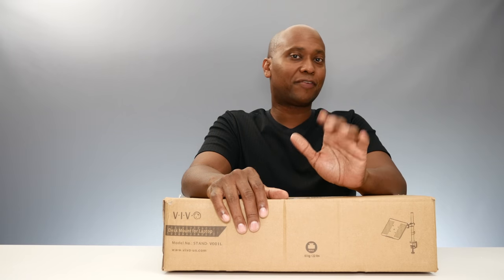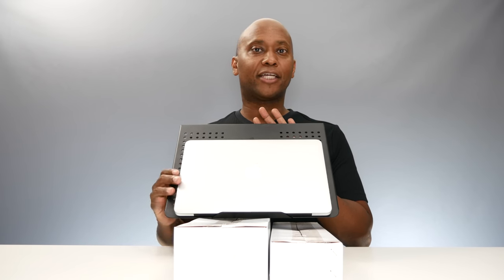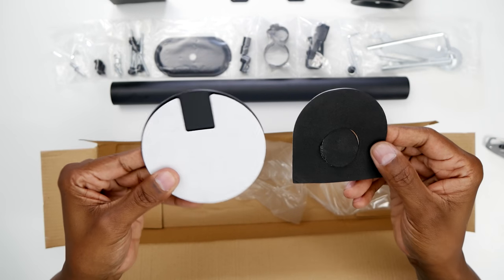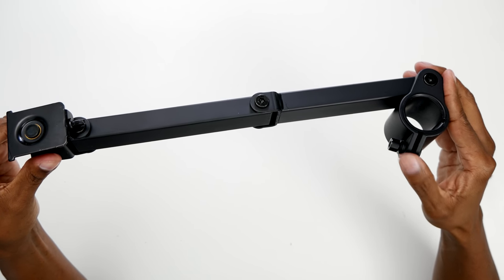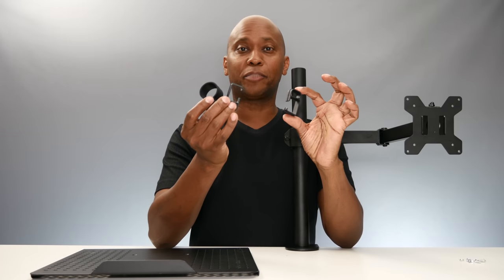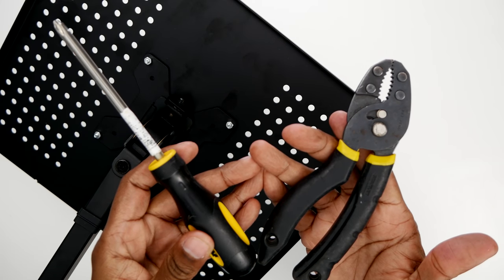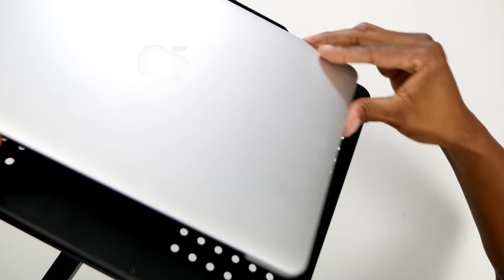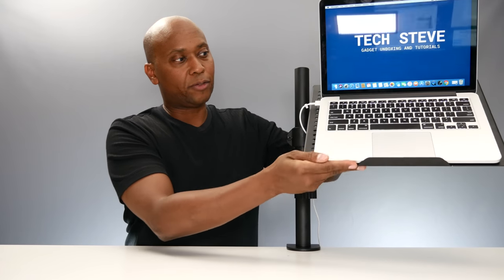VIVO Stand V001L Desk Mount For Laptops